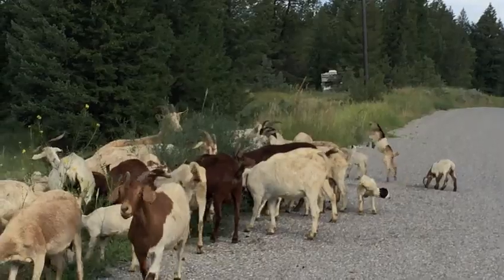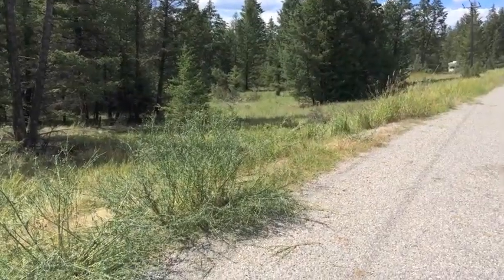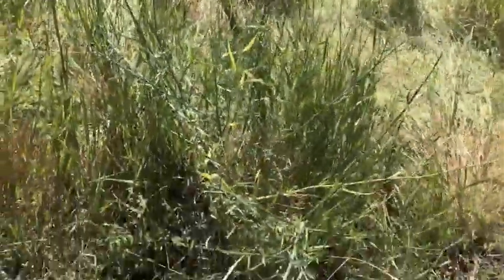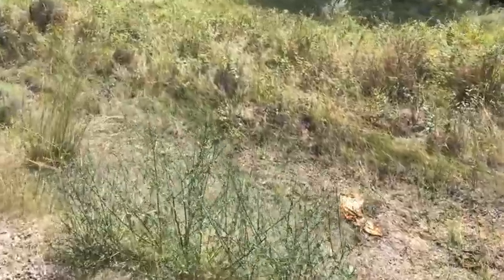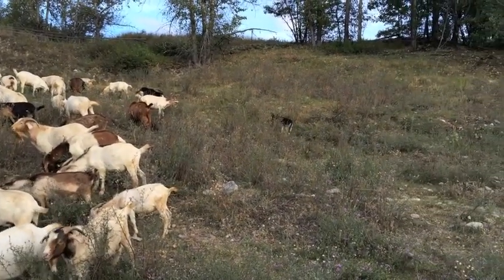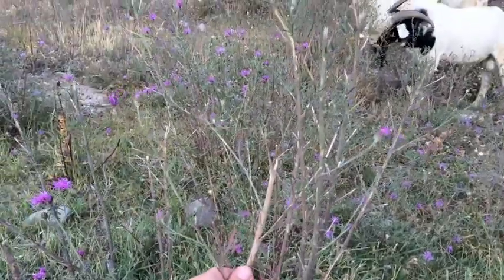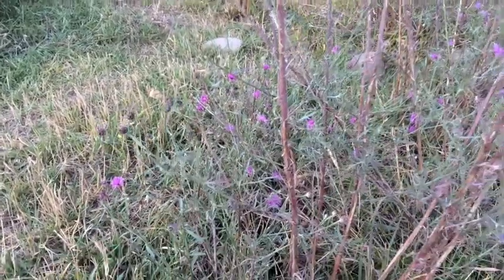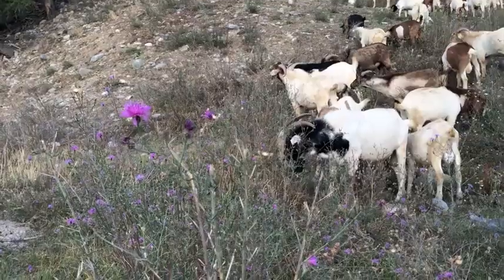Target Grazing with Goats on Invasive Plants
Here is a few sample of target grazing on Spotted Knapweed and how it works.